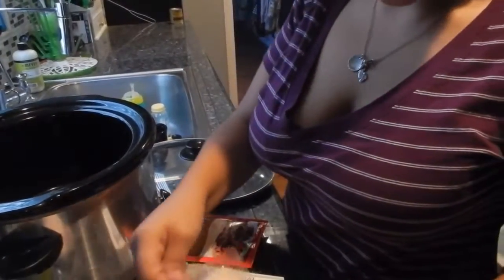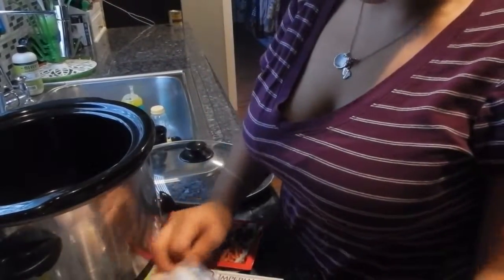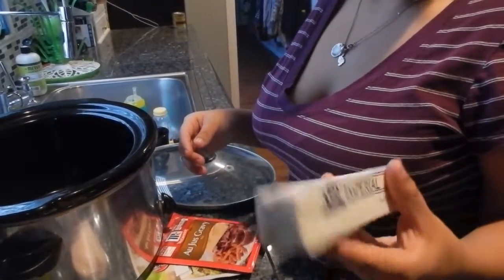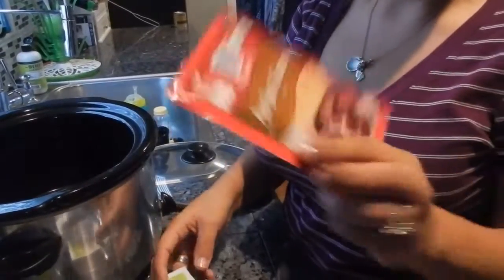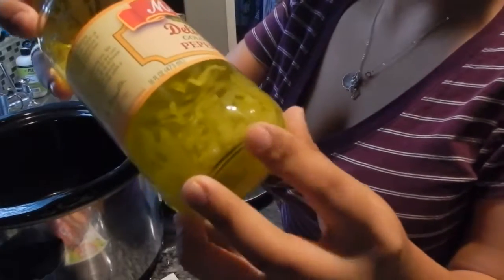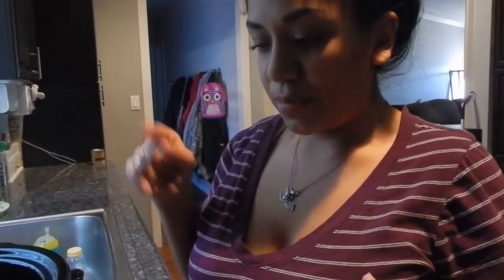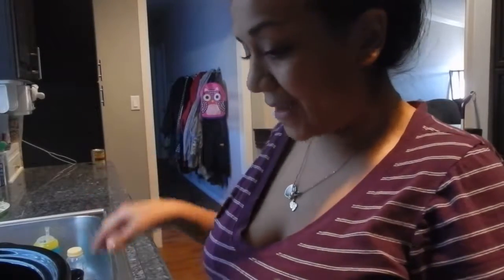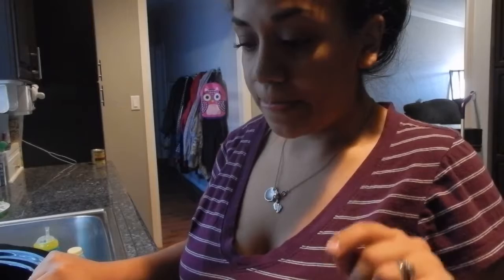Working out before getting pregnant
This vlog i showed a yummy crock pot meal. Its delicious but if you dont like it spicy dont add to many peppers! Yes im starting to workout again, Remember on Febuary 12th i will upload my before pictures and working out week 1 &2!! which is why it will go up on monday the 12th :)